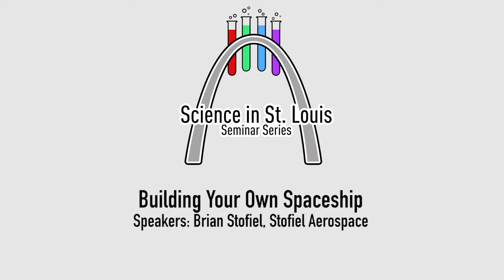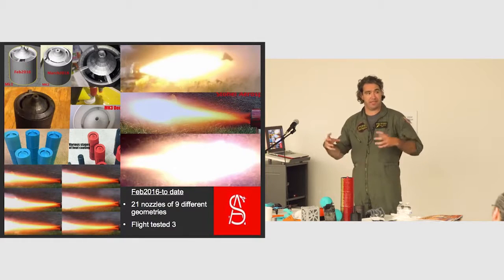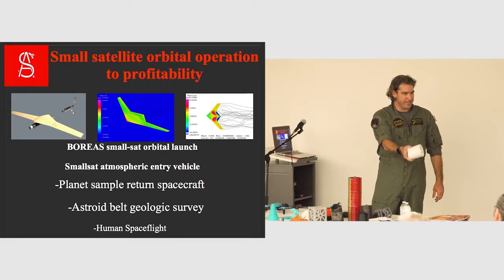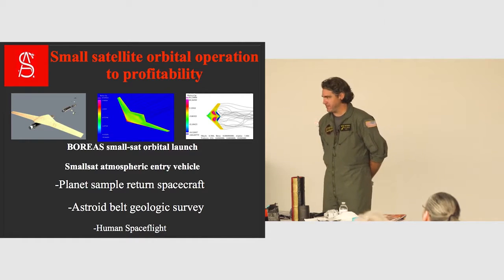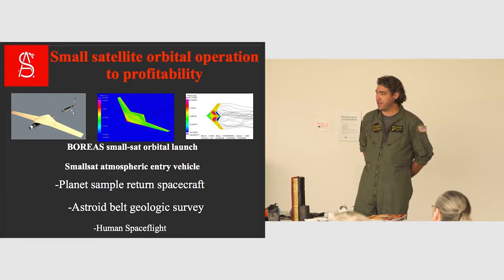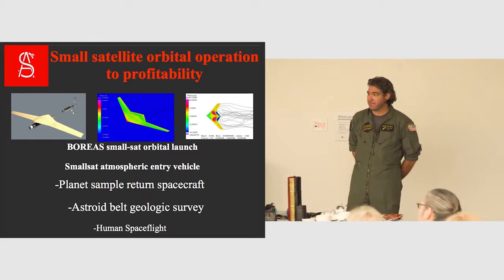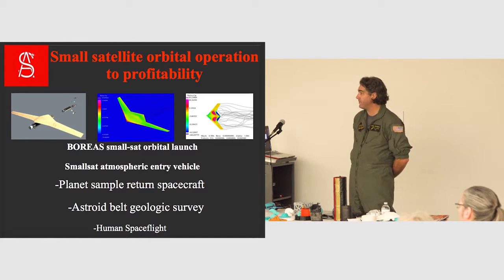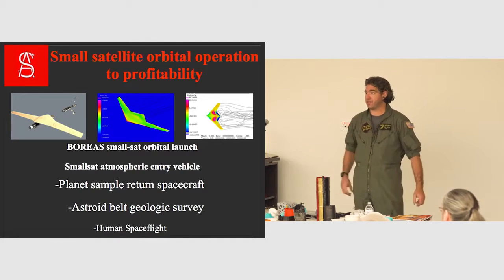Building Your Own Spaceship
Featured Speaker: Brian Stofiel, Propulsion Engineer; CEO, Stofiel Aerospace LLC

Want to learn how to quickly prototype and design experiments to produce results in an efficient and affordable way? This fascinating talk on Building Your Own Spaceship includes information on cubesats, hobby rockets, and large scale rocketry.  And demos!

What’s a cubesat?
Ans: a miniaturized satellite for space research made up of multiples of 10×10×11.35 cm cubic units

 This lecture was filmed on: June 8, 2017

Building Your Own Spaceship is a Science in St. Louis Series partnership of the The Academy of Science – St. Louis, St. Louis County Libraries, the Photosynthetic Research Antenna Center (PARC), and Washington University’s Gephardt Institute for Civic and Community Engagement (under a St. Louis project grant). Science in St. Louis is based upon work supported as part of the Photosynthetic Antenna Research Center (PARC), an Energy Frontier Research Center funded by the U.S. Department of Energy, Office of Science, Office of Basic Energy Sciences under Award Number DE-SC0001035. We also would like to thank the National Science Foundation for support awarded to Kaitlyn Faries through the Graduate Research Fellowship Program under Award Number DGE-1143954.